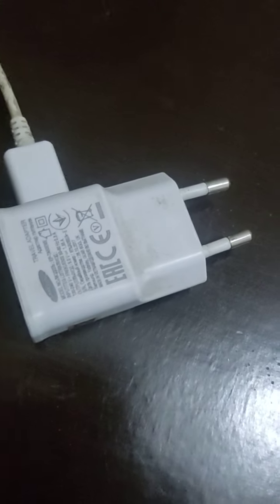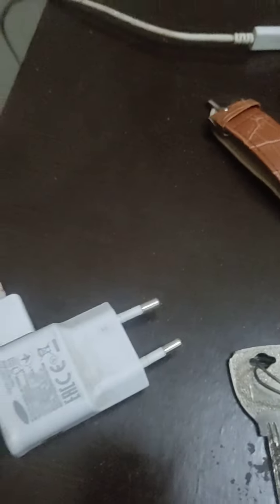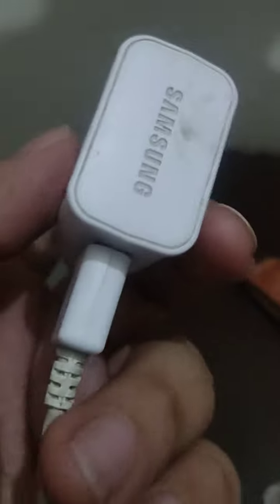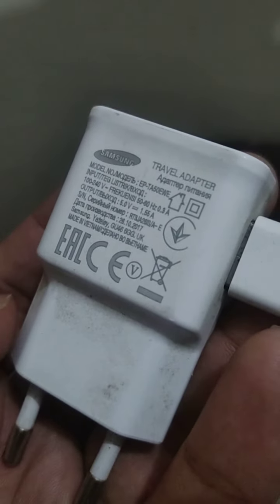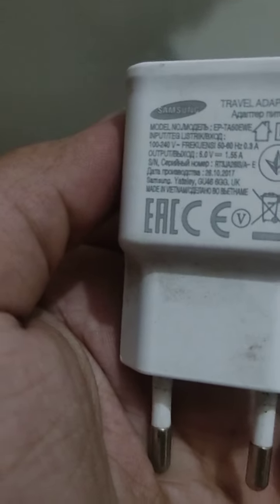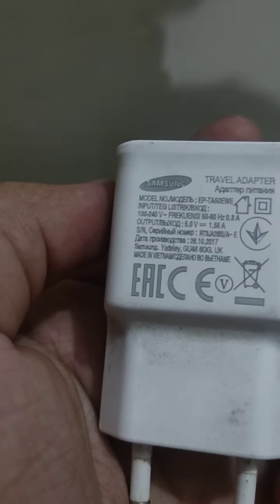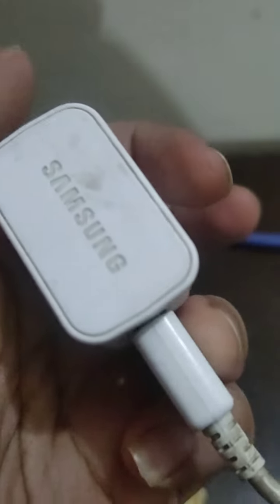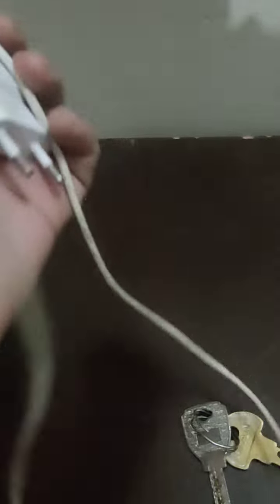Super Fast Charger For Any Android Mobile - Shaper vlogs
Shaper Vlogs!